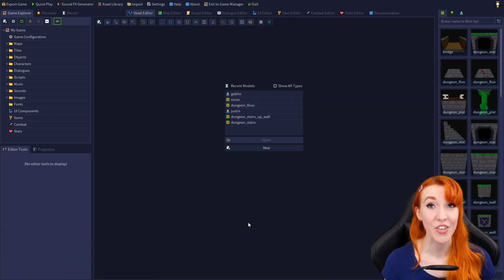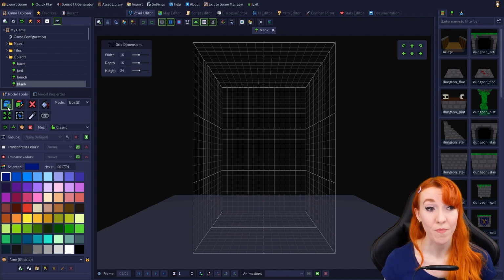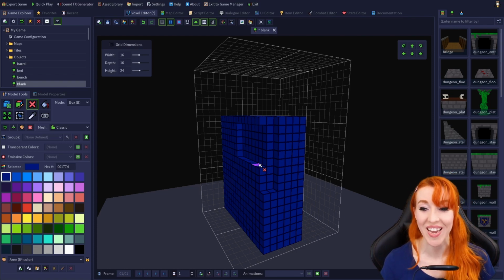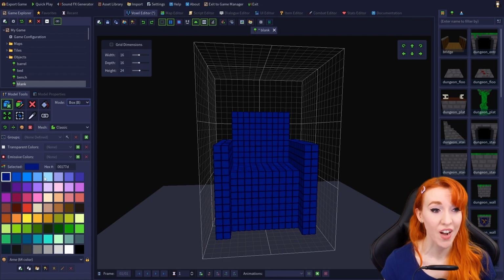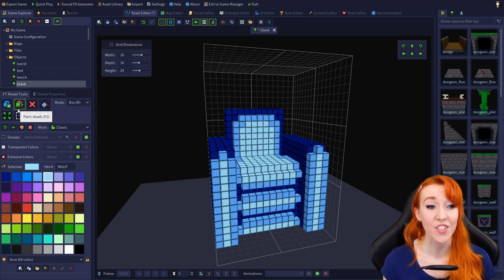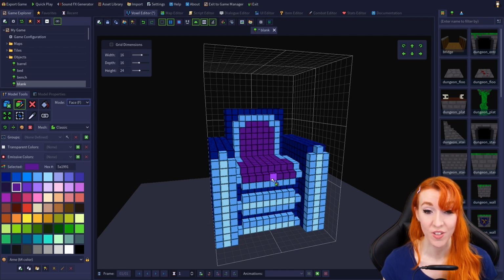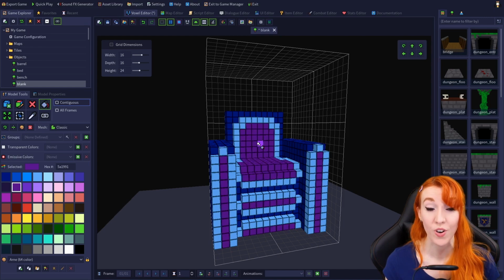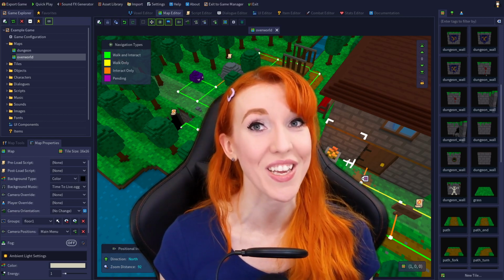RPG in a Box - Voxel Editor Basics 06 (Tutorial #7)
We're finally making models! In this video we'll start looking at the tools in the Voxel Editor's Model Tools panel - Attach Voxels, Paint Voxels, Erase Voxels, and the different modes for these options, as well as the Replace Color Tool.

Chapters:
00:00 - Hello!
00:26 - Creating a Model
00:53 - Voxel Cursor
01:12 - Model Tools Panel
01:27 - Attach Voxels Tool
02:32 - Attaching Modes
04:10 - Mode Hotkeys
04:28 - Paint Voxels Tool
05:03 - Painting Modes
05:40 - Erase Voxels Tool
05:53 - Erasing Modes
06:06 - Replace Color Tool
07:28 - The End!

If you'd like to try out the free demo version or purchase RPG in a Box:

You are Awesome and have an Awesome Day!!!